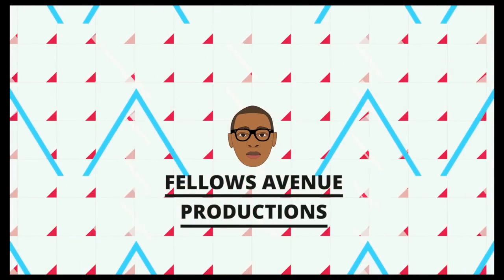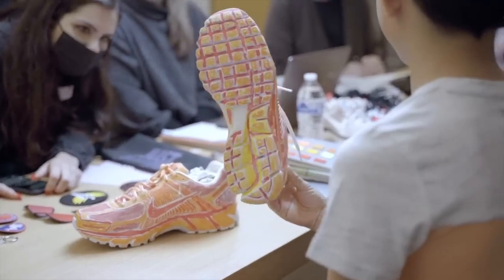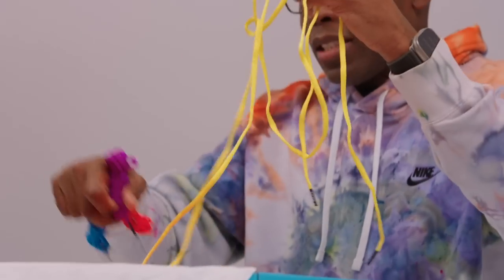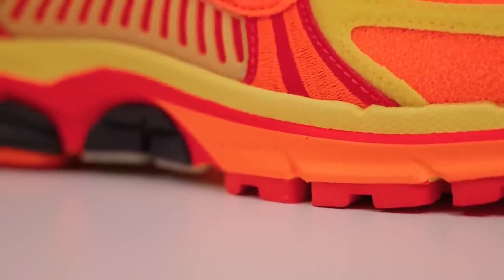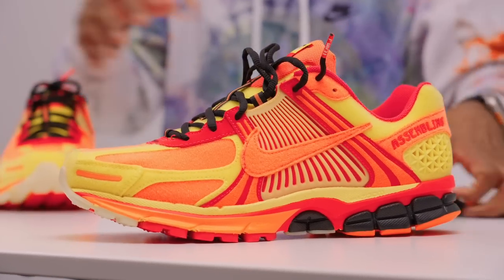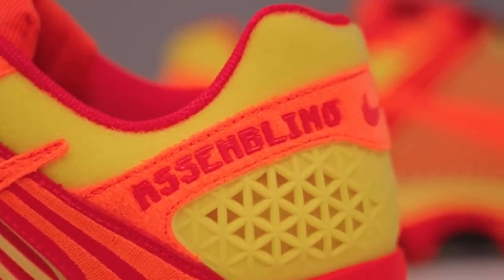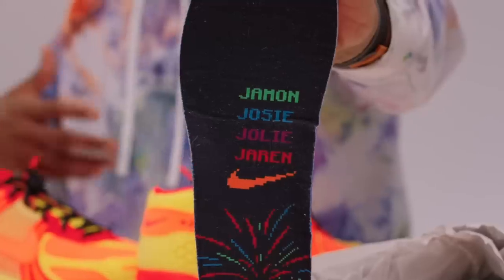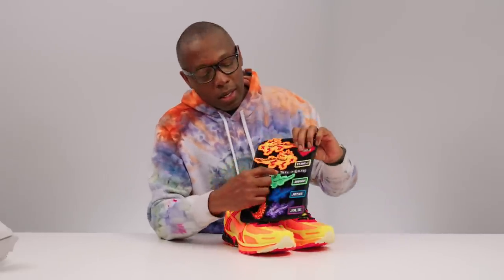This Nike Vomero 5 "Doernbecher" Is The Future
Jaren’s Doernbecher collection captures his inventive spirit with interchangeable patches and honors his Chinese roots with dragon-inspired design cues. “I was born in the year of the dragon, so I thought that would be cool,” he explained. Look inside the shoe, and you’ll find what matters most to Jaren—the names of his siblings, along with fireworks to represent the Chinese New Year.

MY GEAR:
Main CAMERA;
2nd CAMERA;
3rd Camera;